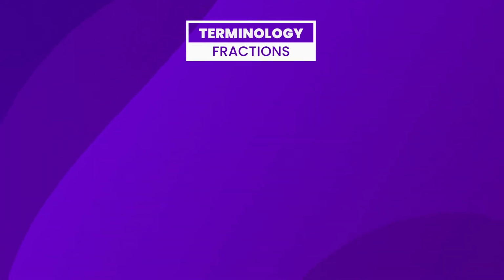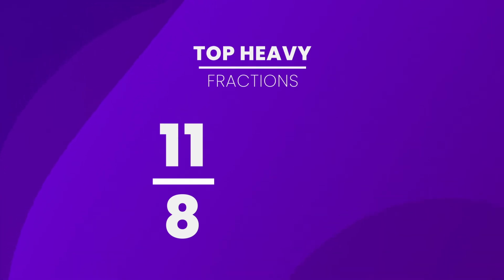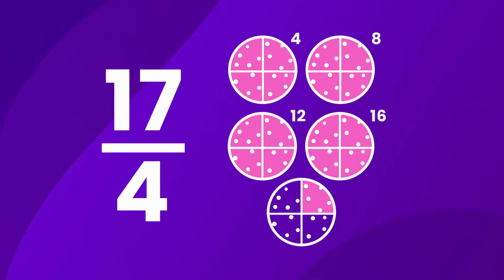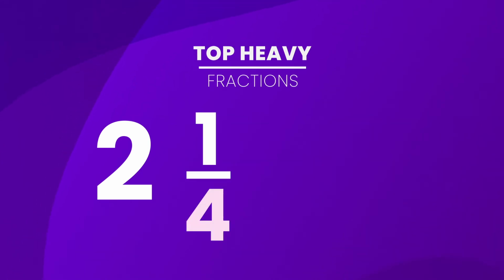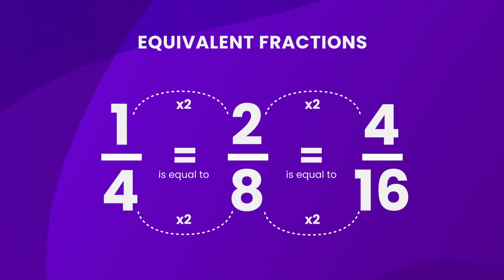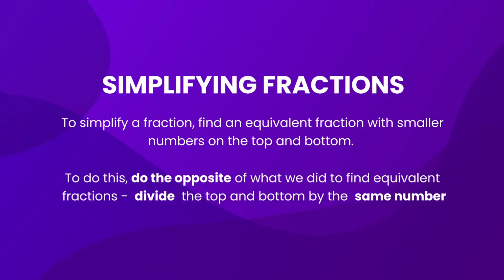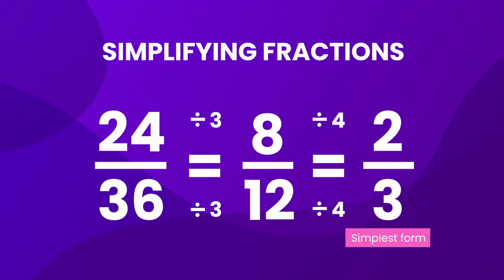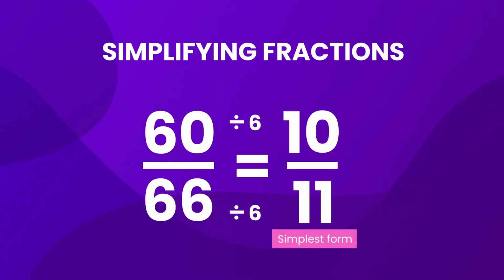GCSE Fractions Part 1: Mixed numbers, equivalent fractions and simplifying fractions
The first lesson in our fractions series covers important terminology, mixed numbers, equivalent fractions and simplifying fractions.

Chapters
0:00 - Intro
0:15 - Objectives
0:40 - Terminology
1:33 - Top Heavy Fractions
4:14 - Equivalent Fractions
6:16 - Simplifying Fractions